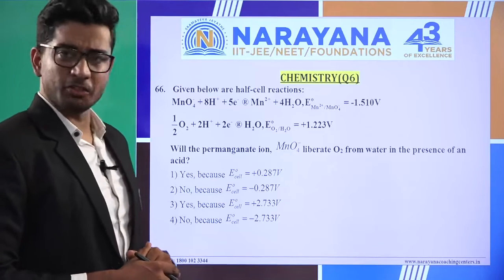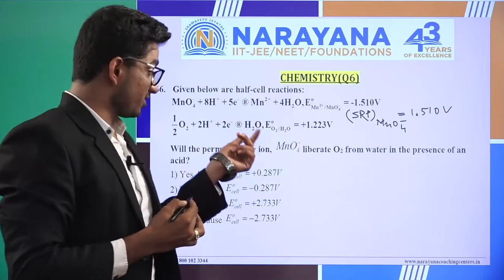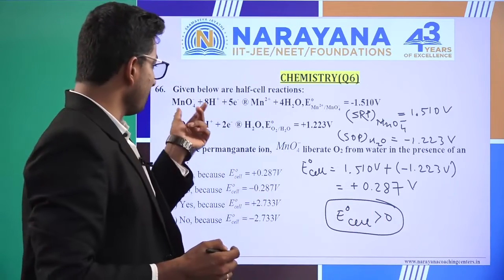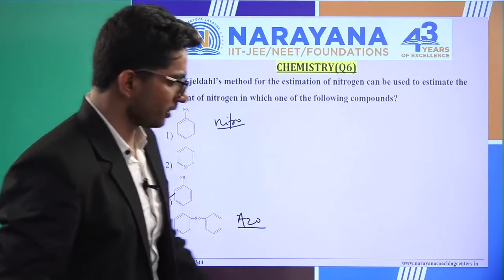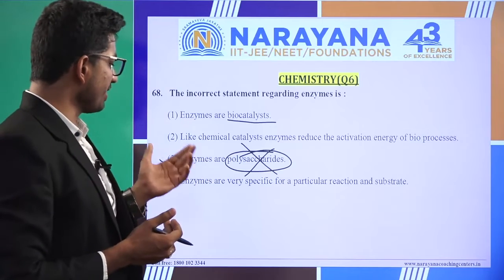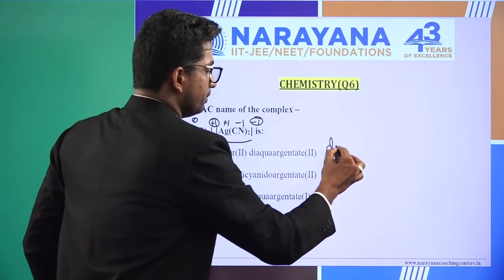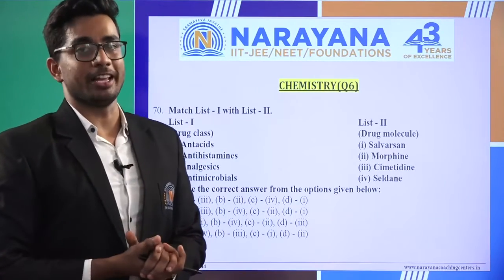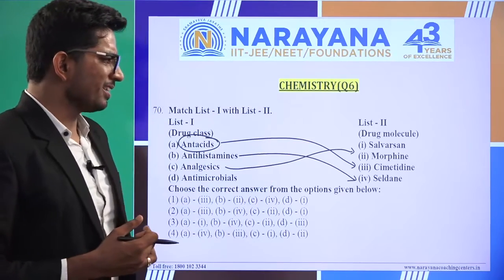NEET 2022 Chemistry Question paper analysis by Narayana Coaching Centers expert faculty Part 4